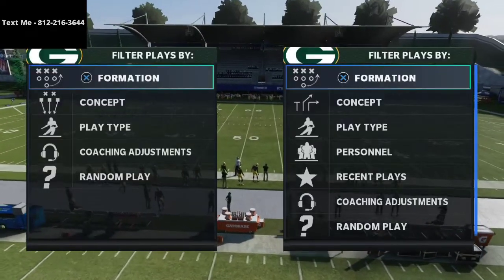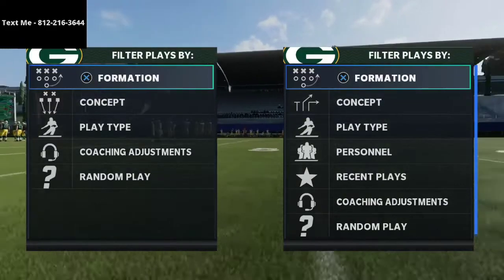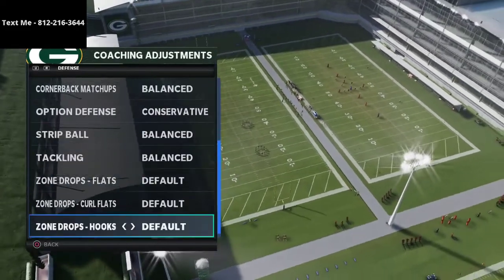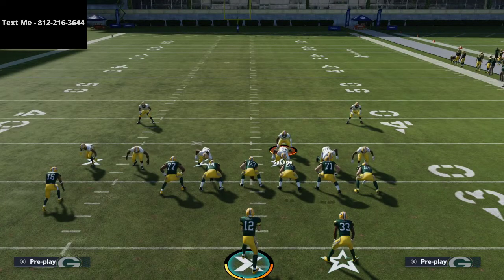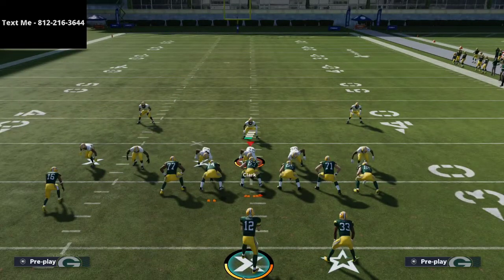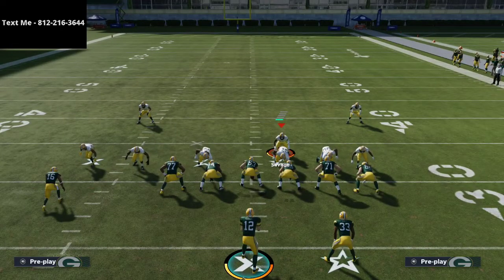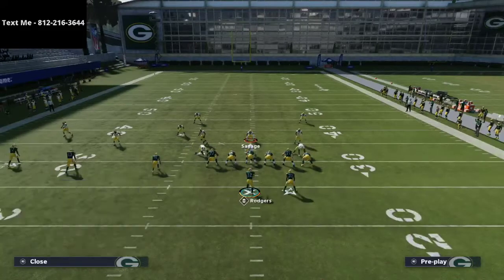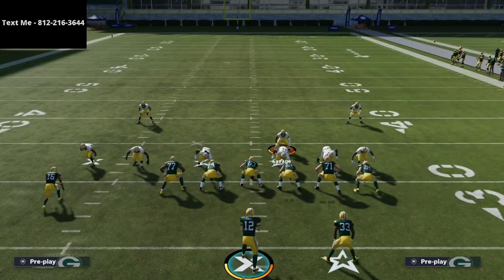Madden 21 - This Secret Adjustment Will Help You Defend Trips TE Consistently In Madden 21